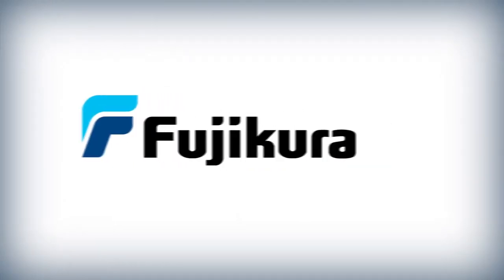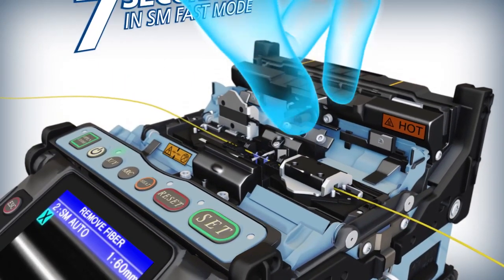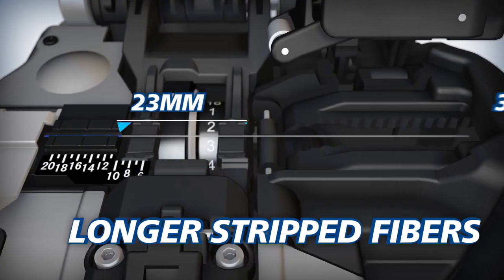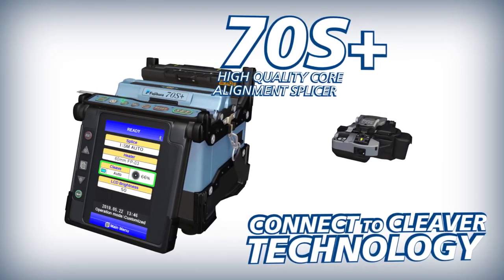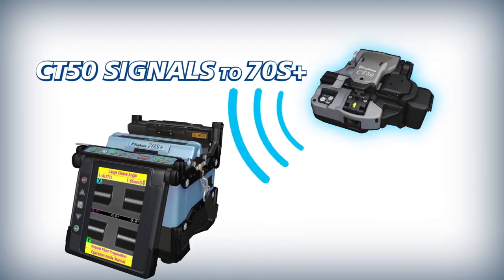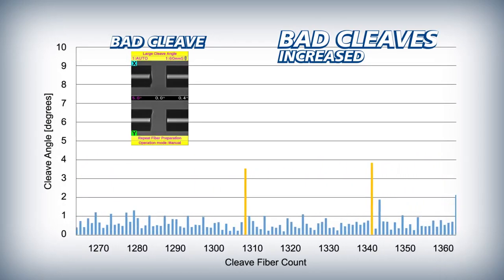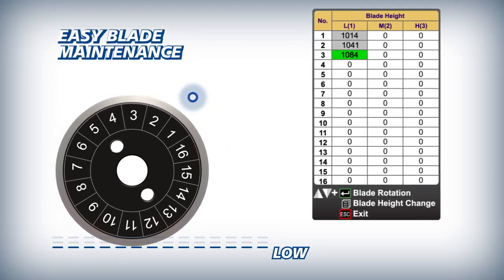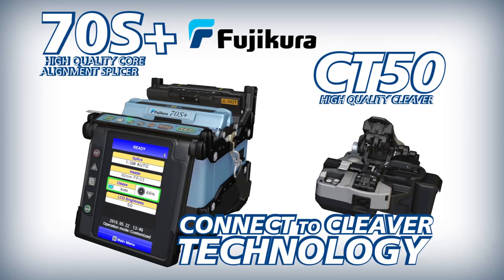Splicer 70S+ & Cleaver CT50 - Avantajele si beneficiile Tehnologiei "Active Blade Management"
Fujikura 70S+ este un aparat de sudura cu aliniere activa dupa miez cu operare complet automata care impreuna cu cleaver-ul CT50 ofera functionalitatea Active Blade Management.

Descopera in acest video avantajele Tehnologiei "Active Blade Management", tehnologie unica pe piata, care iti ofera un set complet de beneficii.